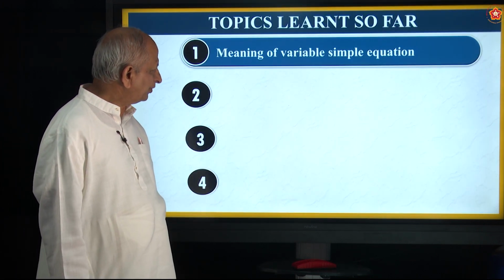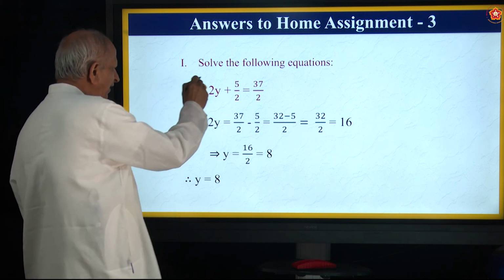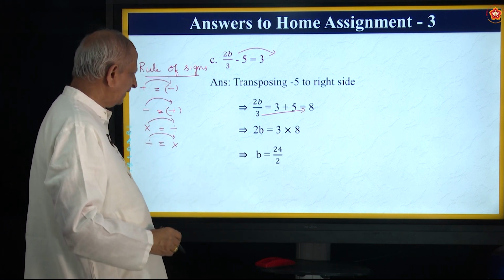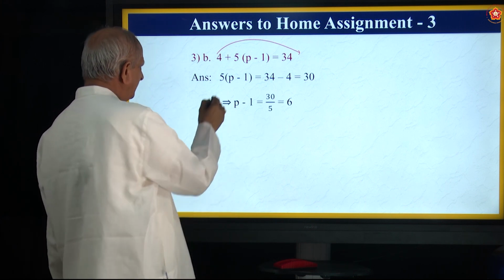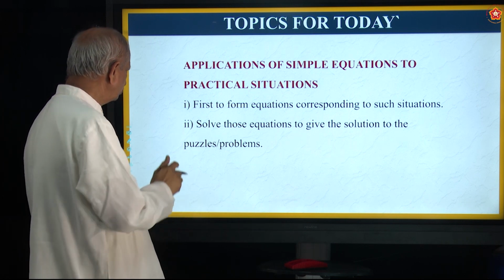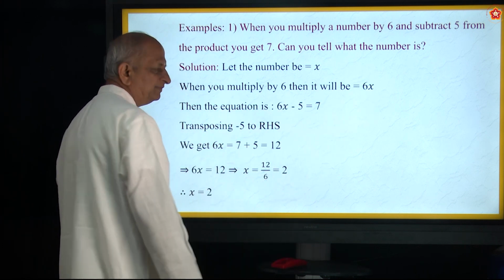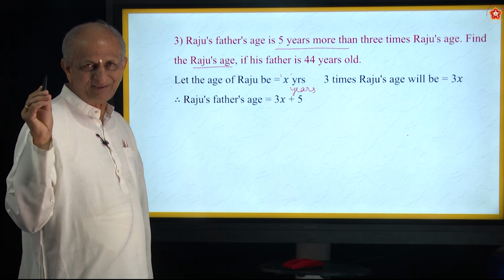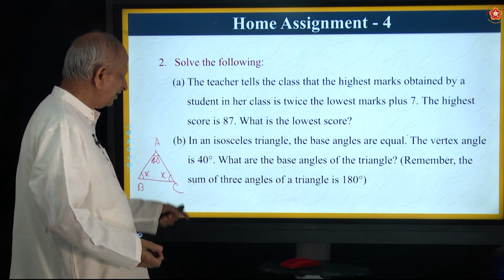Simple Equations | 7th | Karnataka State | Mathematics | Part 4 of 5 | Sri Ramamurthy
Summary of this video:
In this video, we will explore about Applications of simple equations to practical situations and using this we solve some example problems.

Grade: 7th
Subject: Mathematics
Syllabus: Karnataka State Board and can be utilised for NIOS OBE
Medium: English
Chapter Name: Simple Equations